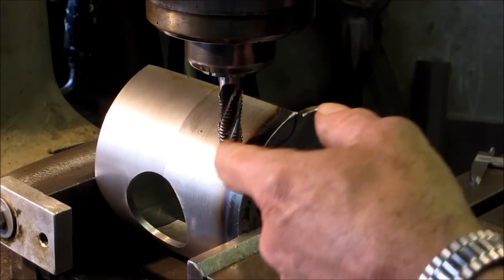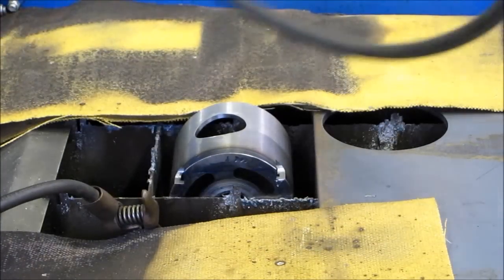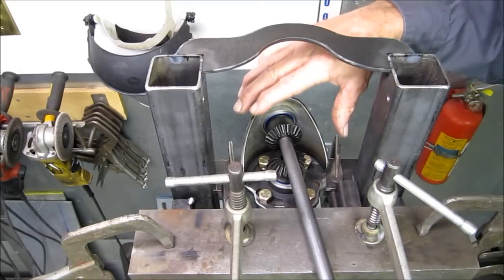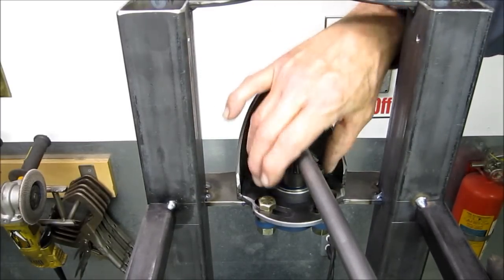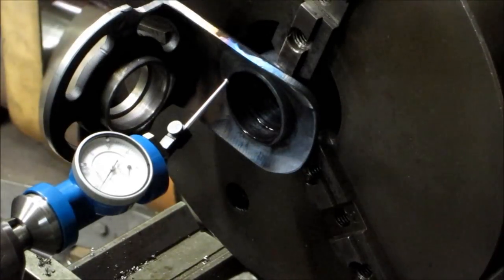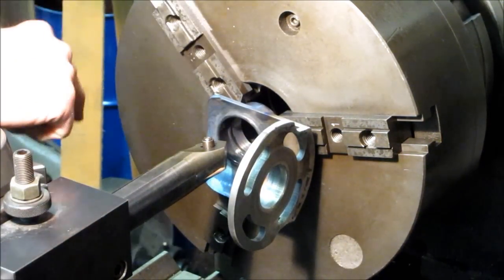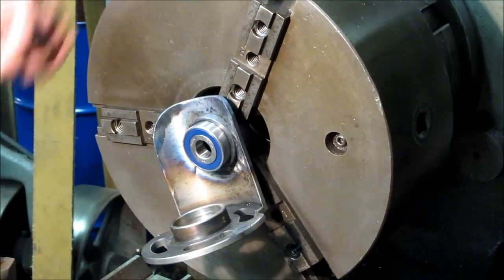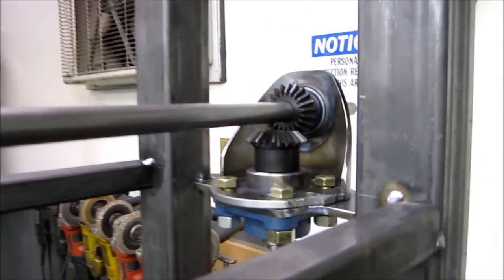Big Screen Elevator Part Five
The Third video of building the 90 Degree gear mounts for the lead screws